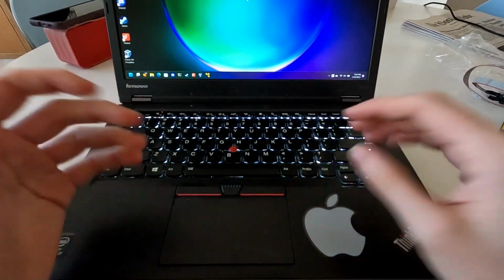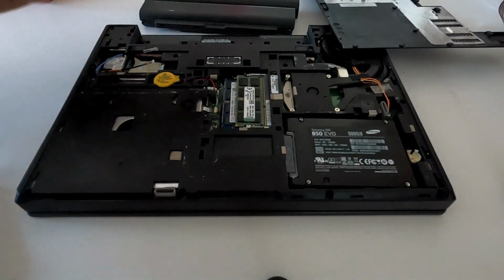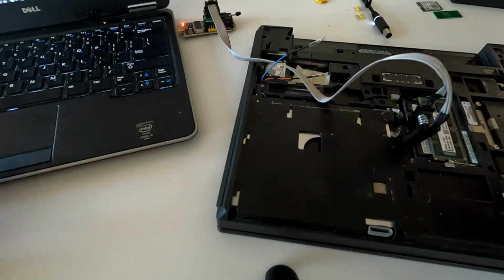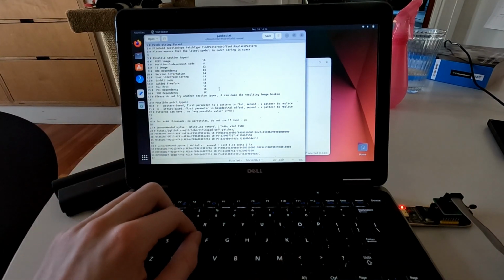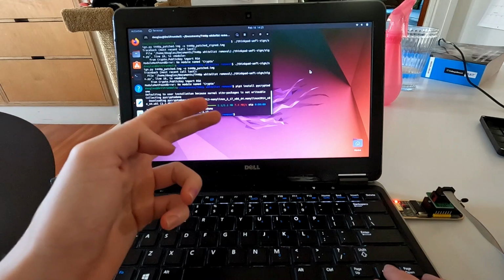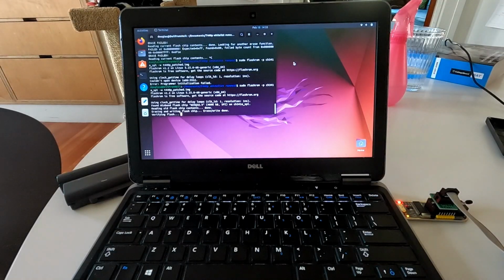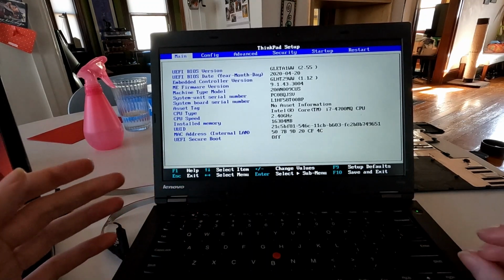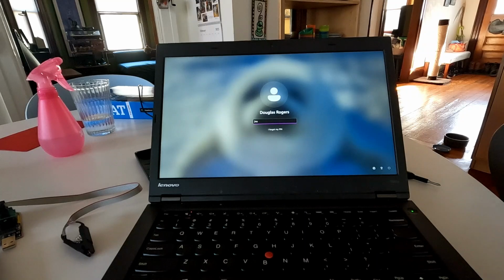Thinkpad T440p wifi upgrade and bios mod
Here is the proper guide I followed to modify the BIOS

note that newer versions of UEFITool no longer include UEFIPatch, you have to download